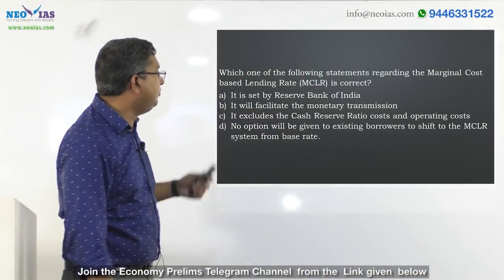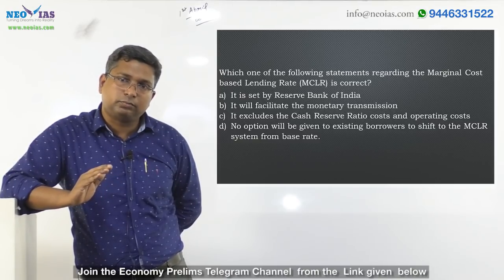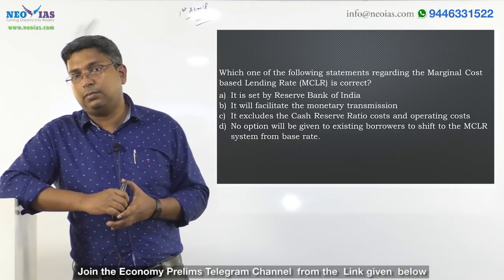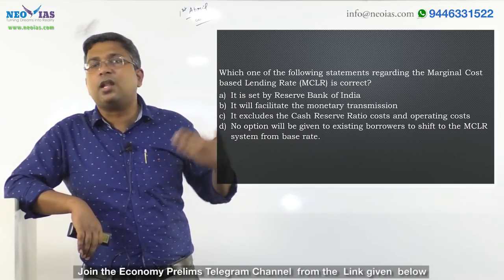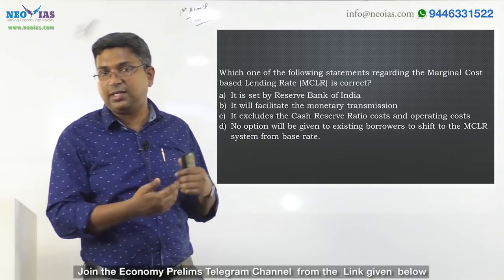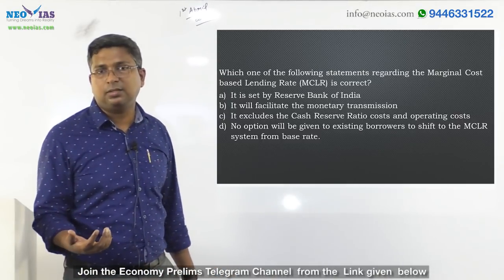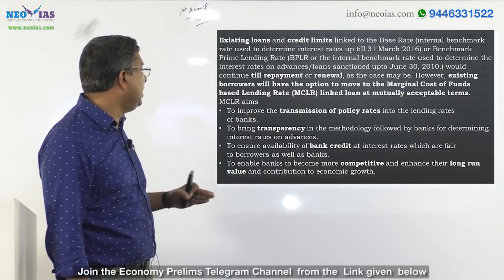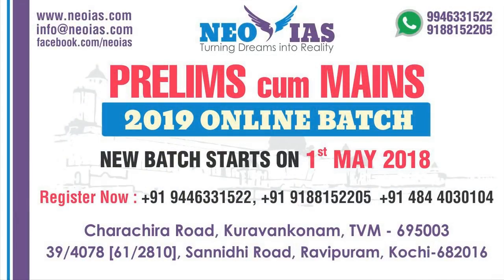MARGINAL COST BASED LENDING RATE(MCLR) | 2018 PRELIMS IMPORTANT MODEL QUESTION SOLVED | ECONOMY GURU